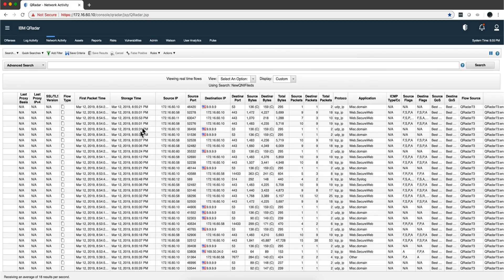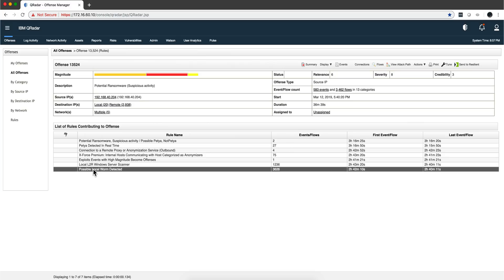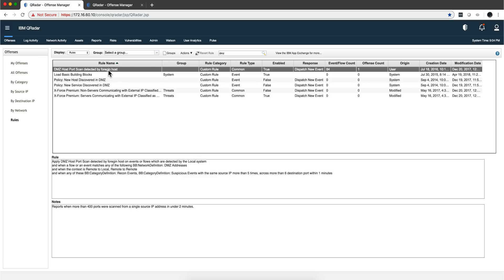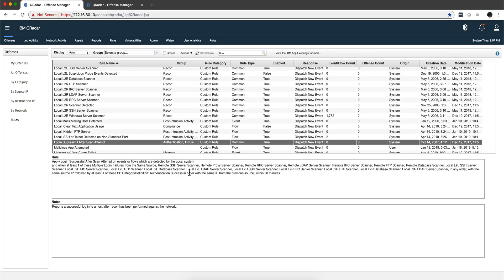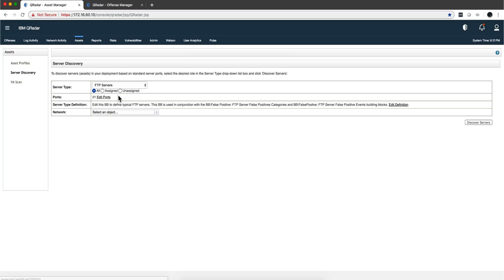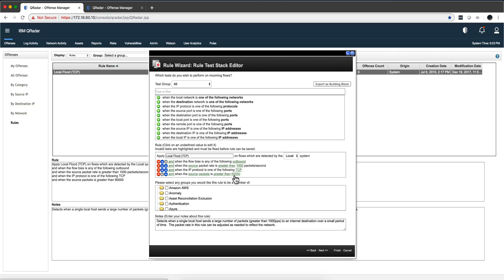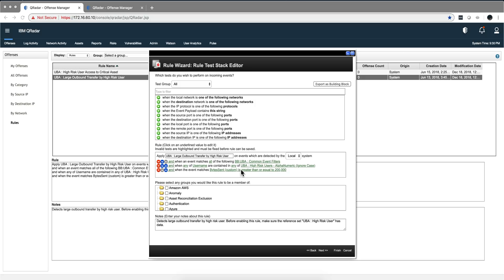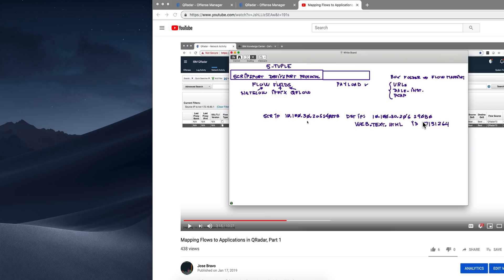Why send netflows to QRadar?